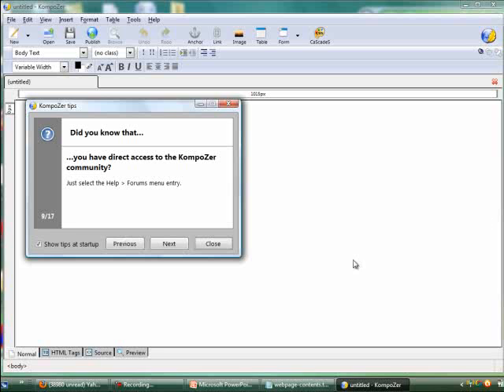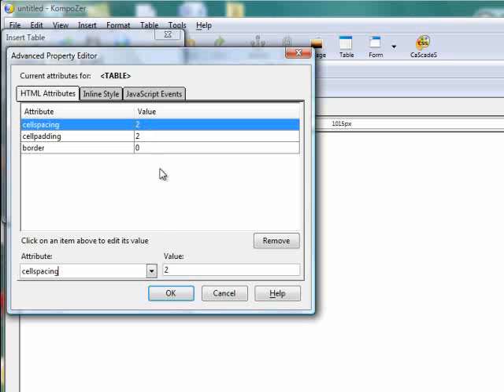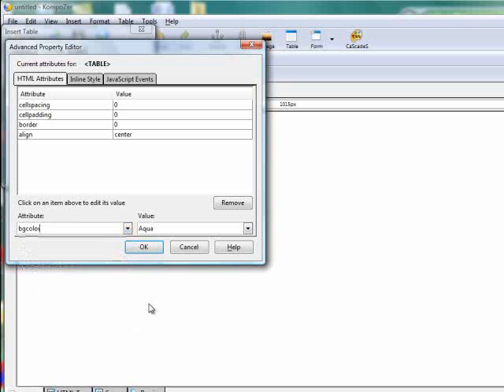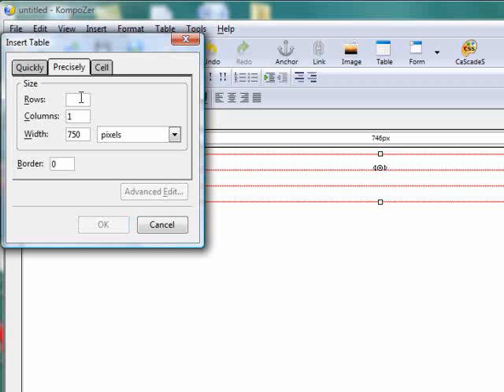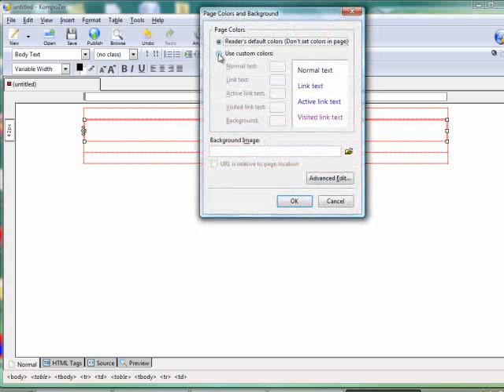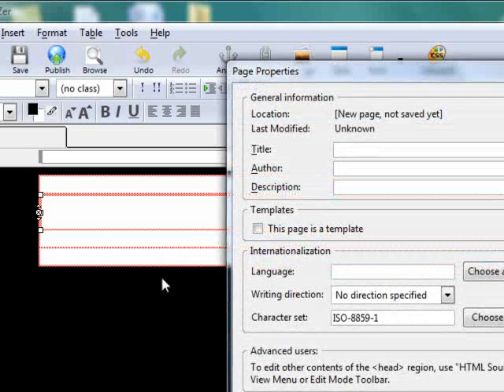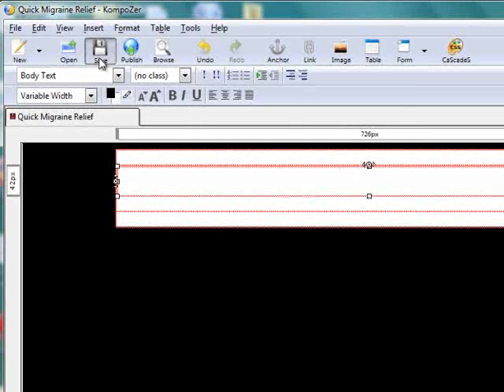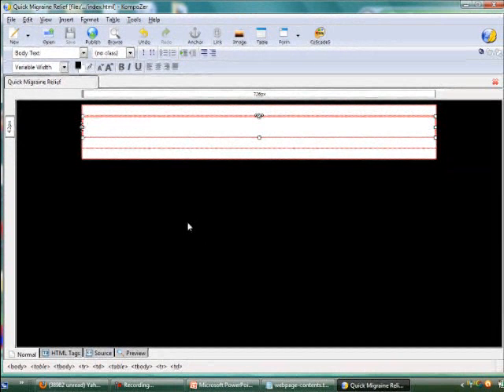How To Structure A Html Web Page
Tables play a critical role in controlling the layout of contents in a web page. This tutorial walks you through the process of how to create tables in a html web page. For more free video tutorials in website creation